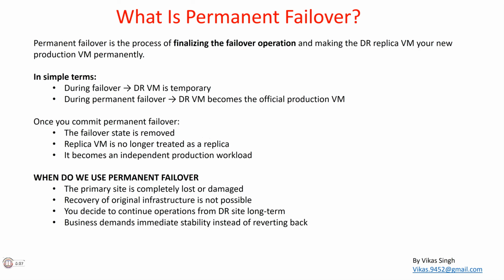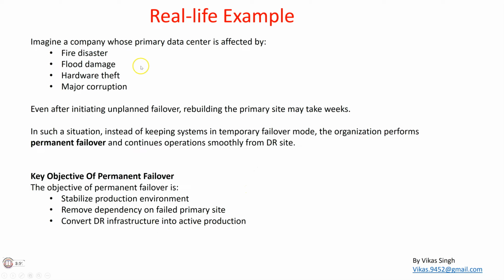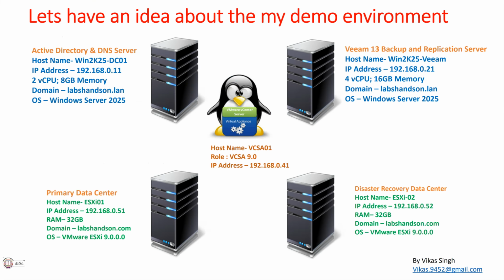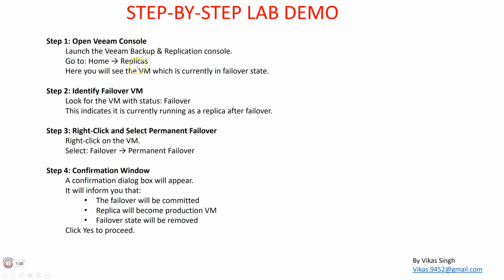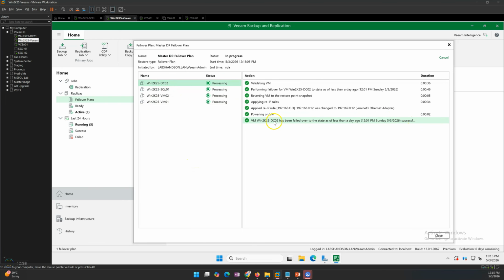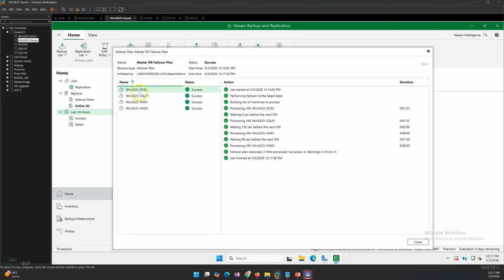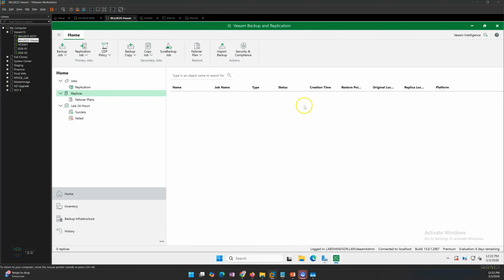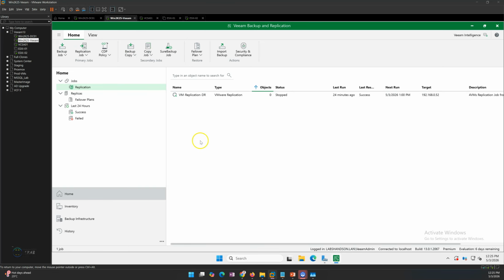#29 - Veeam v13 Full Course | Performing Permanent Failover in Veeam | Step-by-Step Guide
In this video, you will learn how to perform Permanent Failover in Veeam Backup & Replication v13, a critical disaster recovery step that converts your DR replica into a full production workload.

This session is part of the Veeam v13 Full Course, designed for IT professionals who want hands-on, real-world knowledge of backup, replication, and disaster recovery.

What is Permanent Failover in Veeam
Difference between Failover, Failback, and Permanent Failover
When to use Permanent Failover in real scenarios
Step-by-step lab demo with complete execution
What happens after committing permanent failover
Reconfiguration of backup and DR strategy
Best practices and critical considerations

🌍 Real-World Scenario
Understand how organizations handle complete data center failures (fire, flood, ransomware) and continue operations by promoting DR infrastructure into production using permanent failover.

System Administrators
Backup & DR Engineers
VMware / Hyper-V Engineers

Permanent Failover helps ensure:
Business continuity during major disasters
Stable production without dependency on failed site
Faster recovery decisions
Reliable long-term DR strategy

📢 About the Channel – Labs Hands On
This channel focuses on Enterprise IT Infrastructure, High Availability Design, and Real-World Production Labs including Windows Server, VMware, Veeam, Storage, Backup & Disaster Recovery.